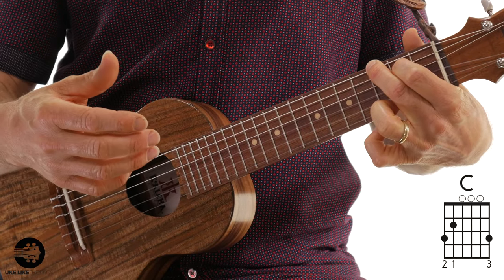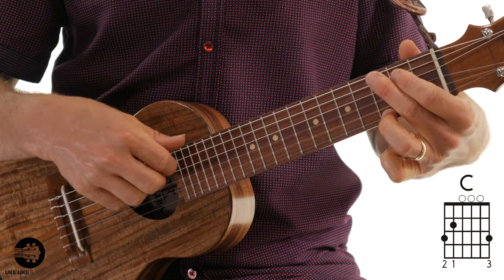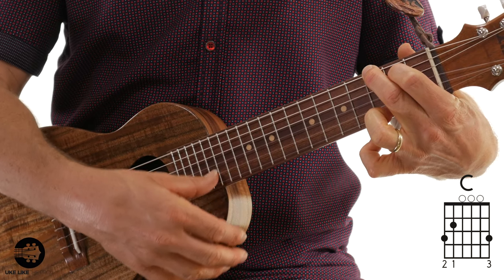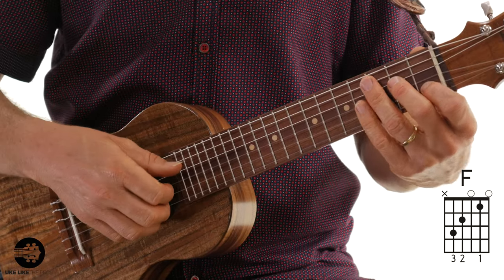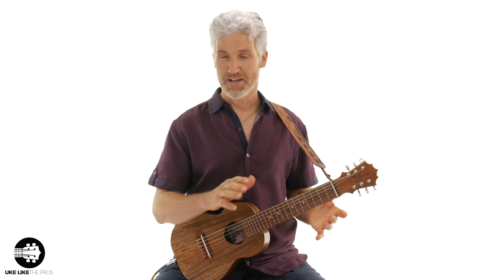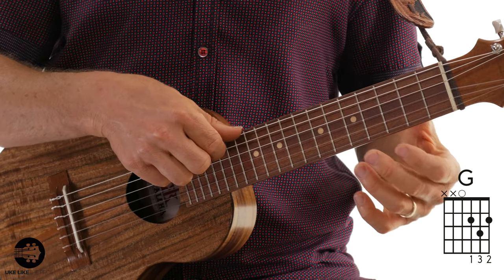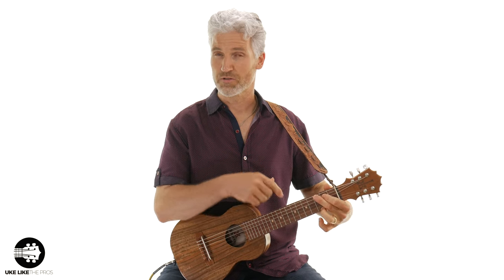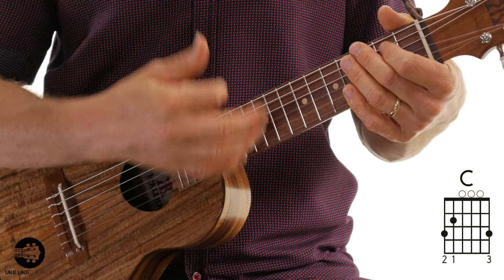Guitalele First 3 Chords | Uke Like The Pros | Terry Carter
New to the guitarlele? In this guitalele (or guitarlele) tutorial I'm going to show you the first 3 chords that you learn on the ukulele and how they work on the guitarlele.

When you first pick up the ukulele, the first 3 chords taught are the C, F, and G chords. Not only are these easy to play (the G being the most difficult) but they also make up the I, IV, and V chords in the key of C, which will allow you to play a Blues in C and many early Rock and Roll songs.

Since many people that gravitate towards the guitarlele are ukulele players, I want to show you how to play these chords on the guitalele.

Yes, the tuning of guitarlele is essentially a 4th up from the guitar.

Now, the guitarlele and the ukulele are tuned exactly the same (from high to low) A - E - C - G but the guitarlele also adds 2 lower strings, the D and the A string.

Although the C and F chords are fairly easy to play on the ukulele, they are a bit more difficult to play on the guitarlele because you have to add an additional finger and because the neck of the guitarlele is wider than the traditional ukulele.

The G chord is identical on both the ukulele and the guitalele.

For this lesson we are going to use a simple D DU D DU pattern.

The progression is going to go C - F - C - G.

Quote of the day: "Never fail because you didn't work hard enough"

Terry